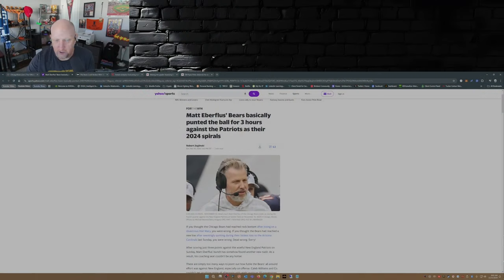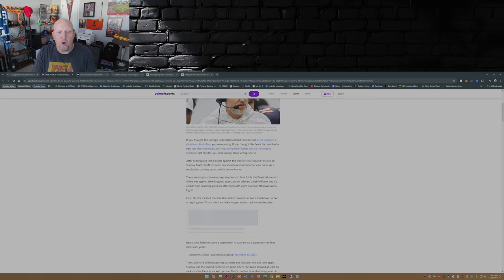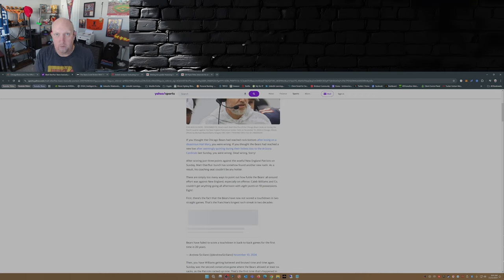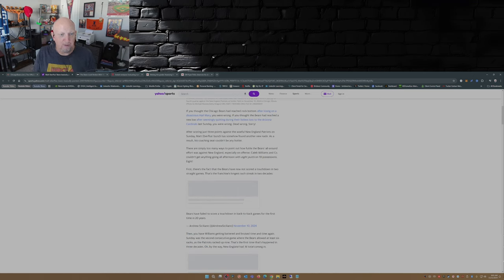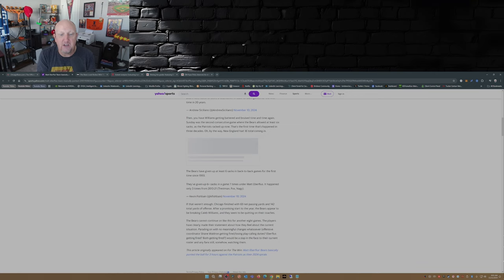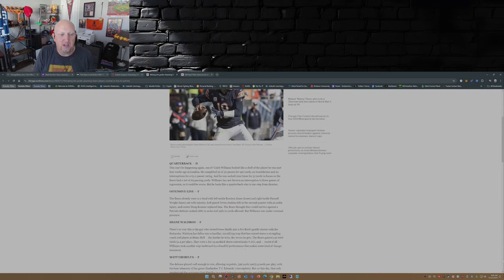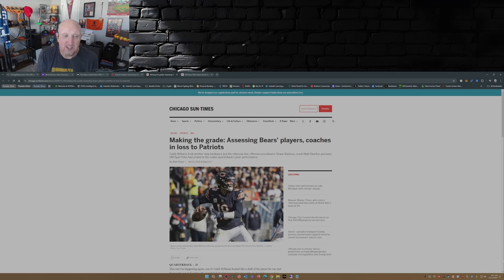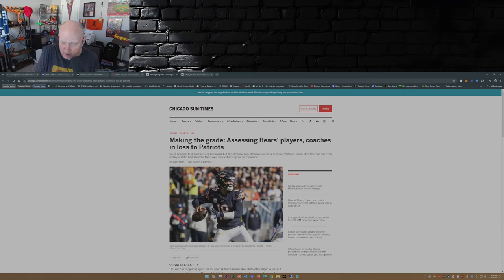Embarrassment Chicago Bears 19 3 loss to New England Patriots